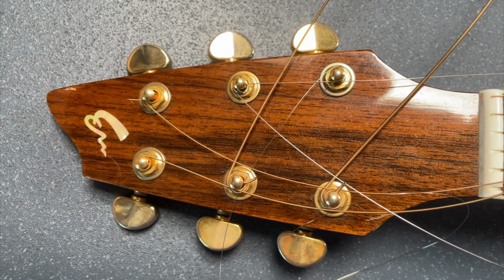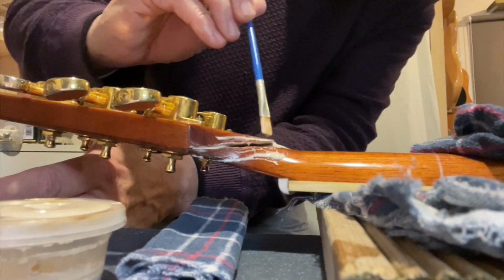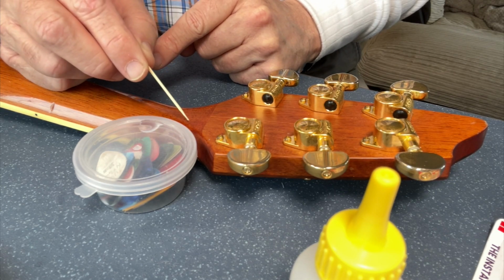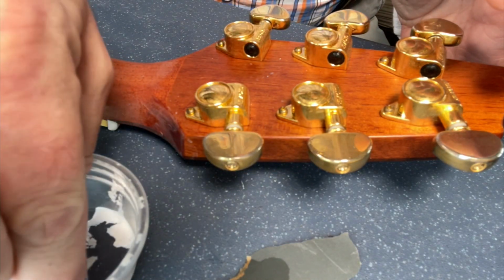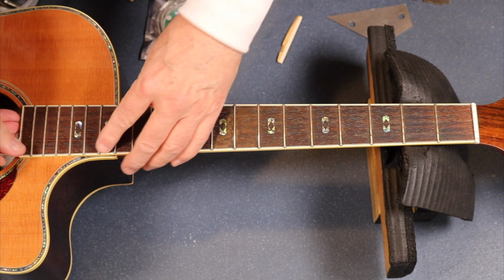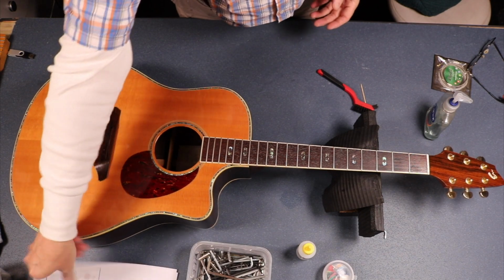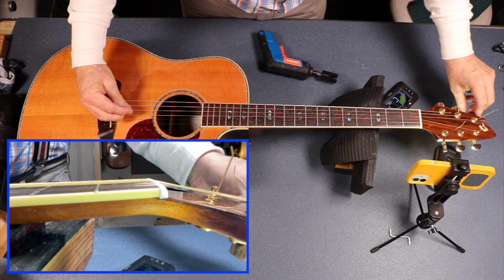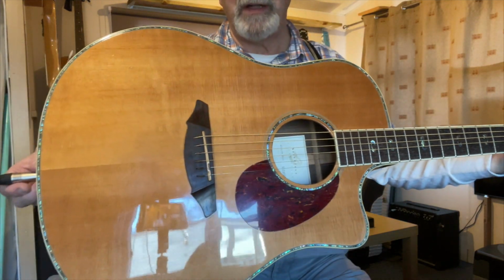Beautiful 'Broken Neck' Breedlove AD25/SR Plus Aco, Quality design, manufacture, sound. Korean made!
It’s what Breedlove does every day, so you will sound better, play better and play more.

In 1990, pioneering California luthiers Larry Breedlove and Steve Henderson pulled up San Diego County stakes, leaving gigs at Taylor Guitars for new, wide open digs. The duo landed in tiny Tumalo, Oregon, just northwest of Bend, opening shop in what was essentially an old barn.

But this was no simple mountain aerie. It was a laboratory and Breedlove and Henderson were bent on building better guitars by the most modern methods, developing advances like graduated tops, bridge trusses, asymmetrical headstocks and winged bridges which they employed in custom fingerstyle instruments like the soft cutaway C25 Northwest, which helped introduce Oregon myrtlewood to the guitar world.

In 1994, two years after the company officially launched their new designs, Larry’s brother Kim, with his own history of banjo making and marquetry behind him, relocated from the East Coast, joining as master luthier and eventually steering the brand through nearly 25 years of sonic metamorphosis, with breakthrough after breakthrough including everything from refinements of traditional assembly methods to radical new body shapes like the legendary, angular Master Class CM (designed by Terry Meyers).

Two Old Hippies, led by Tom Bedell, purchased Breedlove in November 2010, by which time the workshop had already moved to Bend, Oregon. A new, larger, facility was dedicated on the city’s American Loop in late 2012, becoming today’s home of USA-made Breedlove Guitars.